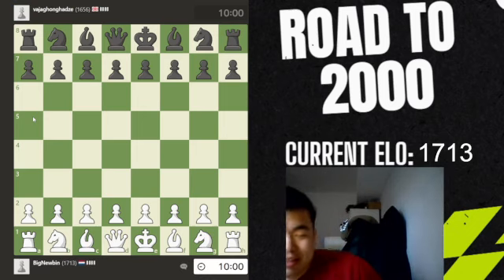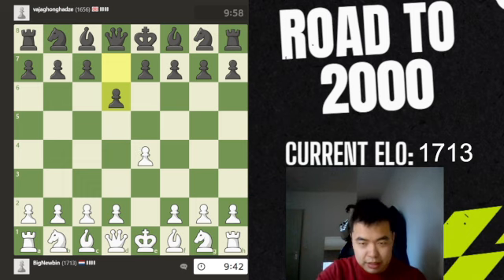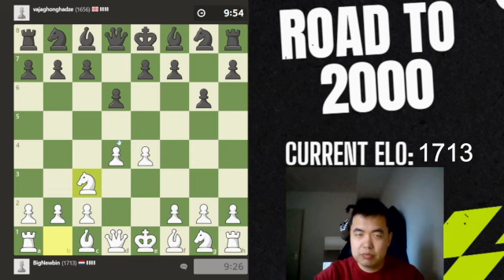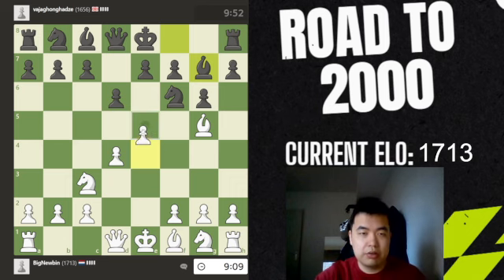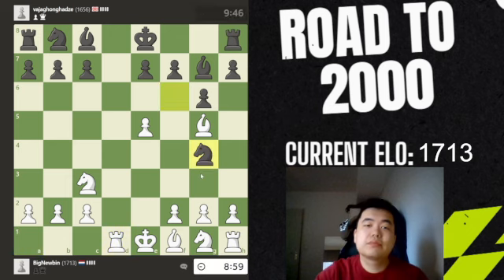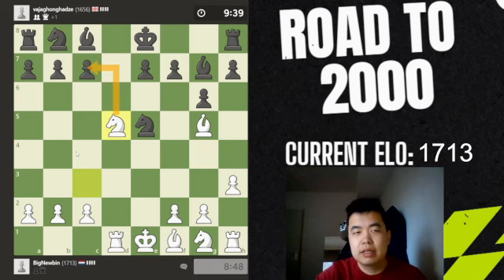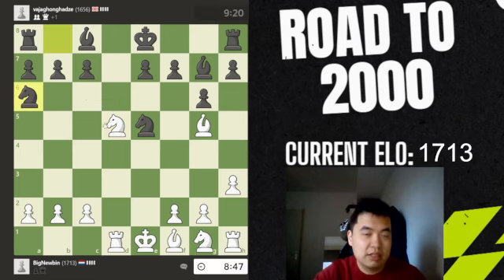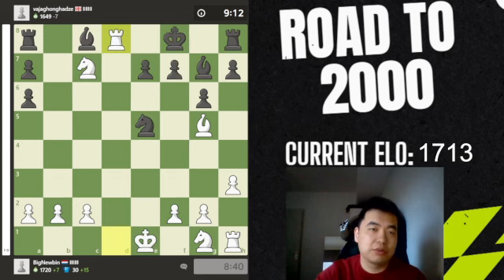WIN IN 12 MOVES AGAINST THE PIRC/MODERN DEFENSE | Road to 2000 Ep. 8